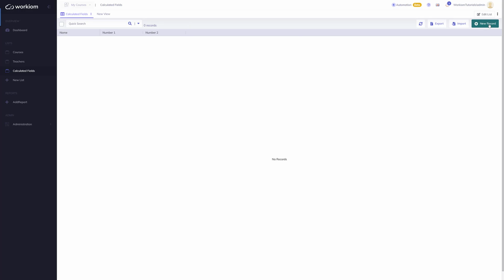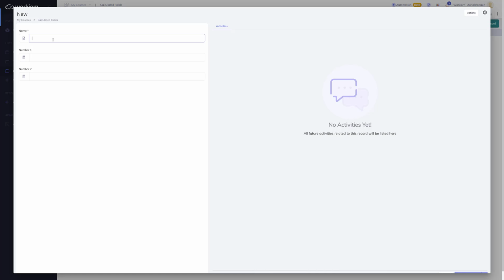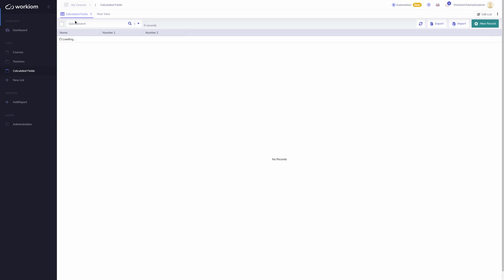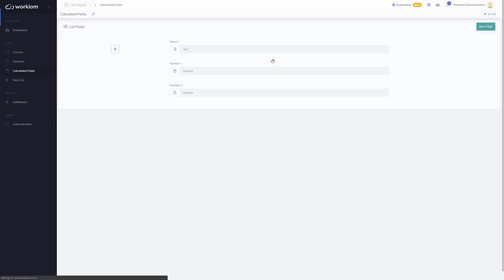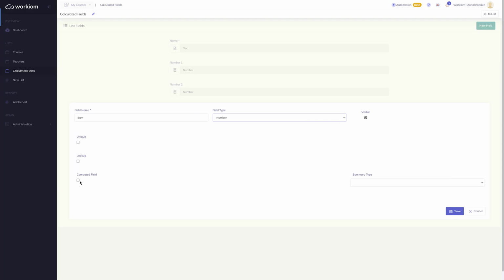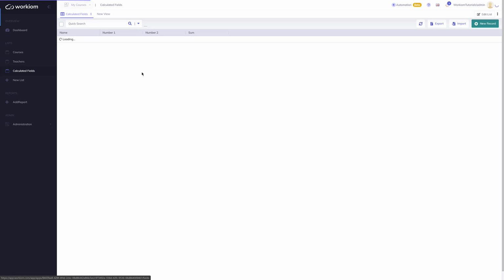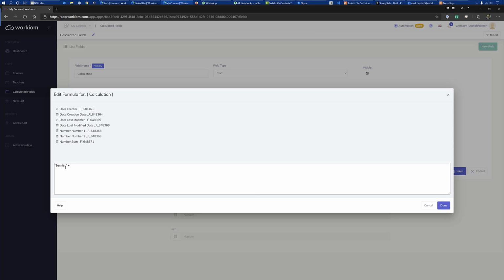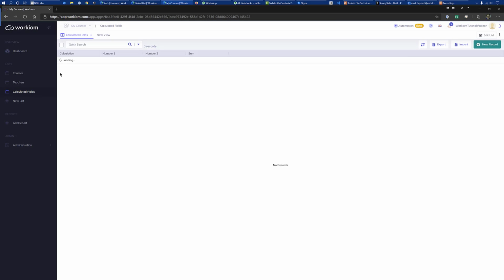Calculated Fields - Addition